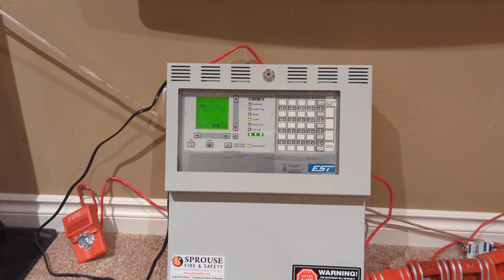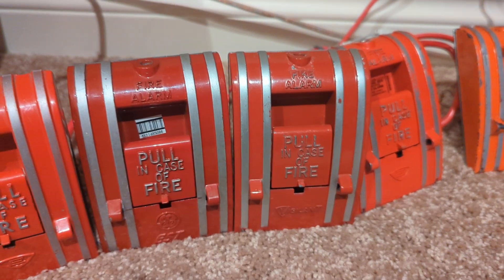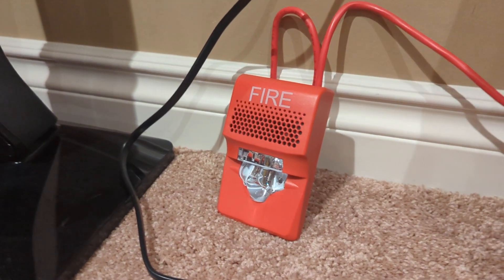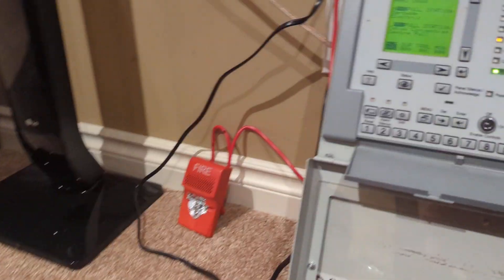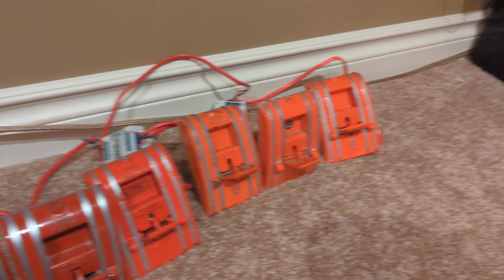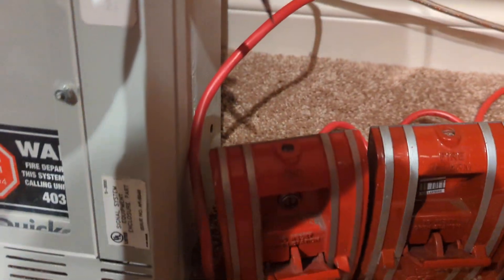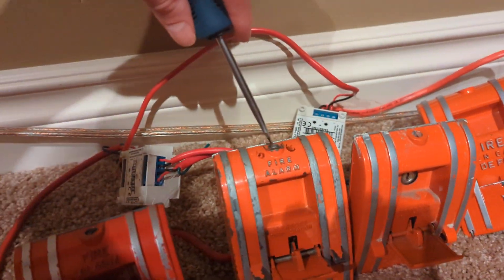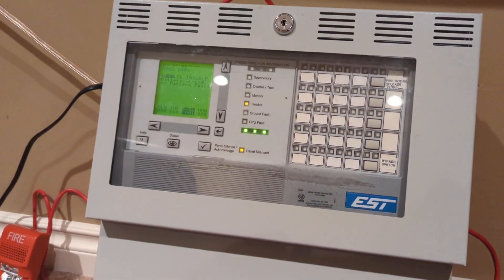EST QuickStart QS1 Fire Alarm System Test 2: 2(many)70s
This might be a record for the most 270s on a demo system on YouTube.  Jesus, this took a lot of wire.  Hope you guys enjoy!